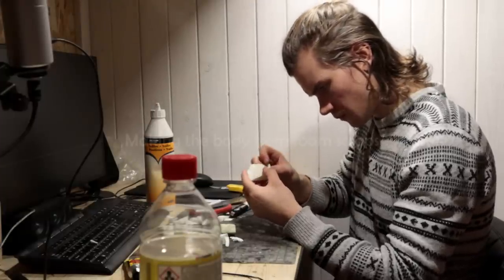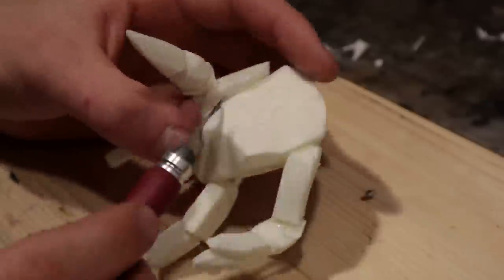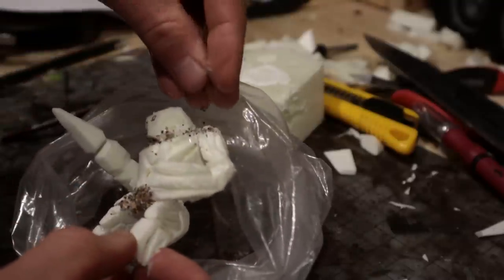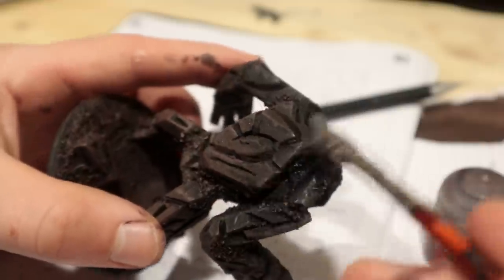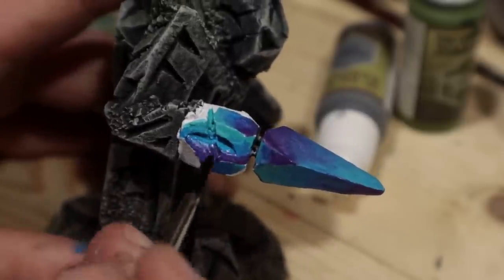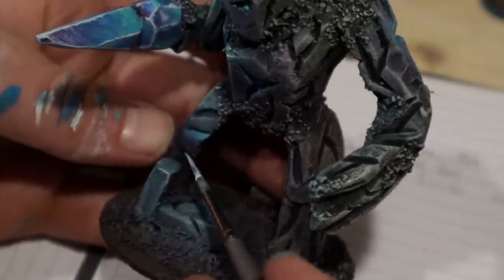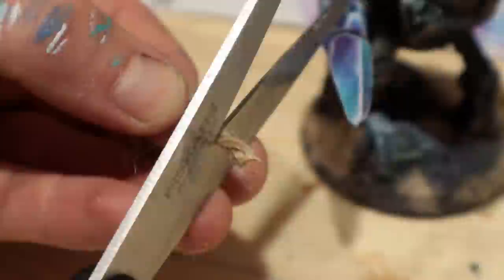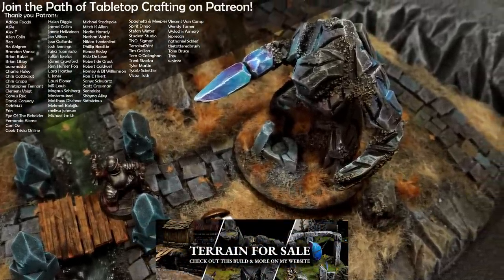RUNE GOLEM - Making a Custom Miniature for D&D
In this video, I build The Rune Golem miniature for D&D and Warhammer

On my website, you'll find Terrain for sale, templates for some of the builds, recommended products, and The Hall of Glorious Crafts where exceptionally epic fan-made projects are showcased!

➢Ethereum: 0x4c6931a41938061fEfcfE8D9D5eAbd92b83d97FB
➢Litecoin: ltc1qemhkrhl4f7k5qsaf5ey6jhl7e63etr2ay9la4z
➢XRP: rw9aAiaWMd2RNDADz39EbwGdfjJYWgiYv4

ESSENTIAL STUFF!